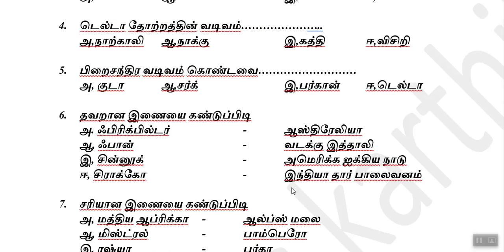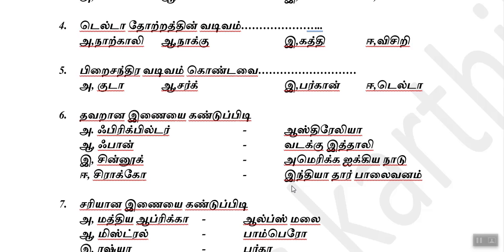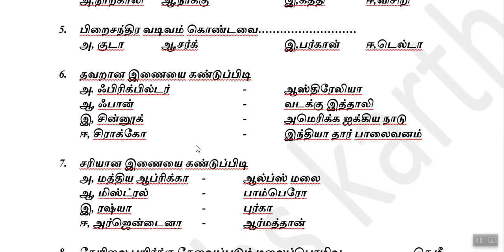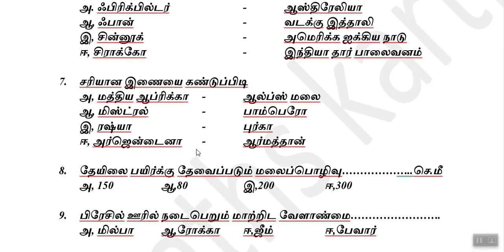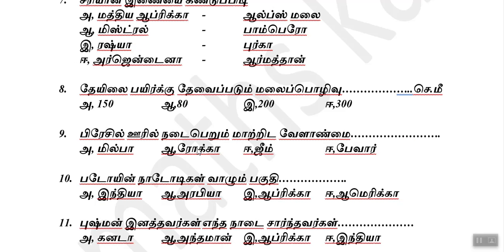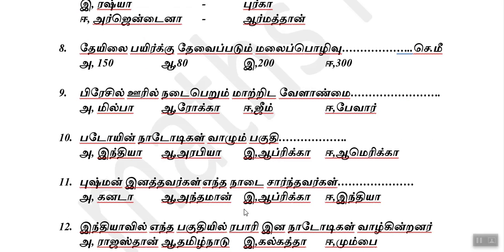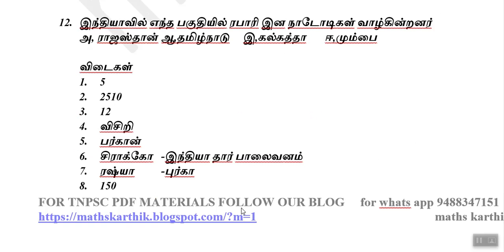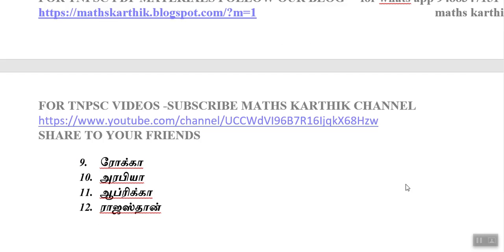TNPSC FREE TEST -13 - PORTION GEOGRAPHY IMPORTANT MATERIALS maths karthik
TNPSC FREE TEST -13 - PORTION GEOGRAPHY IMPORTANT MATERIALS

FOR TNPSC WHATS APP GROUP
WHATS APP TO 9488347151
for pdf
This channel contains TN NEW SYLLABUS 10TH,12TH maths ,TNPSC TN NEW SYLLABUS Tamil,Social,Science,Book Back one word